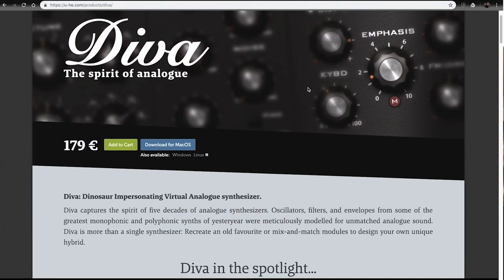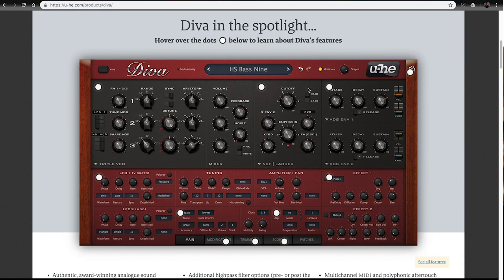Beat Making: Is THIS the Best Expansion EVER??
Aquarius Earth Expansion from NI is my favorite expansion. Its full of some really great sounds. Cop it here!

-LANDMARQ-

MY SPEAKER MONITORS
MY COMPUTER: MacBook Pro w/ TouchBar 2017
MY MONITOR
MY CAMERA
MY LENS

SOFTWARE

OS: macOS High Sierra
DAW: Pro Tools